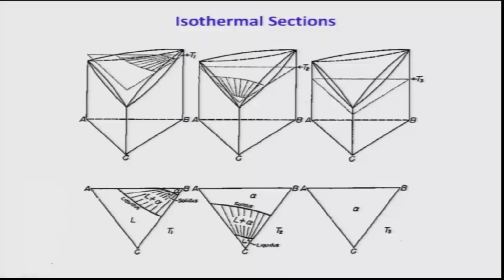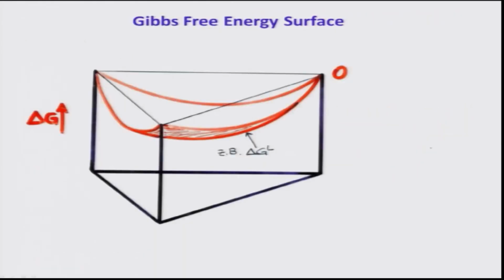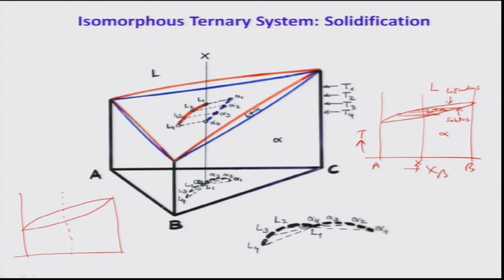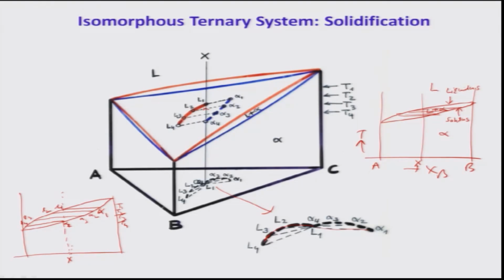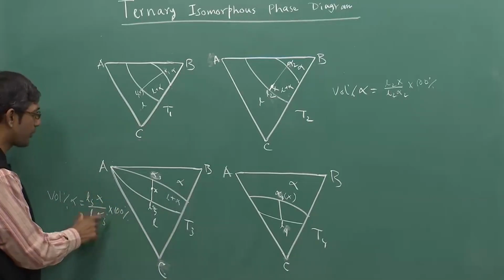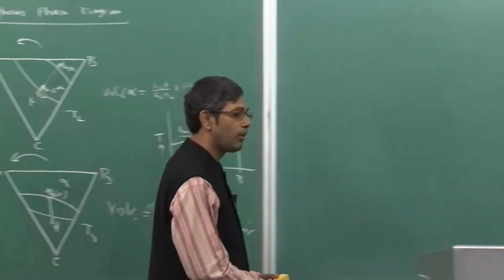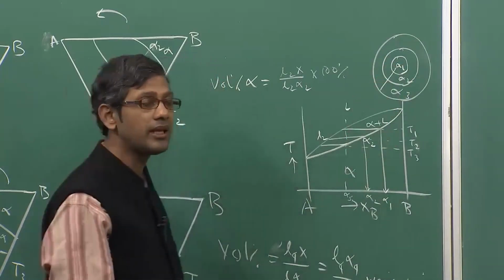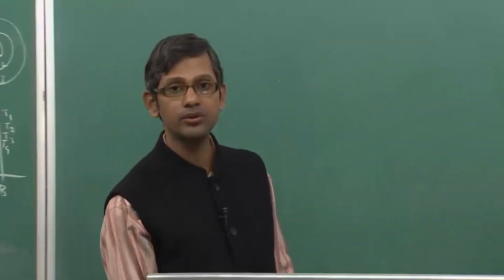Ternary Isomorphous Phase Diagram